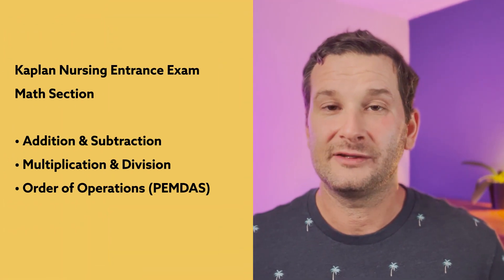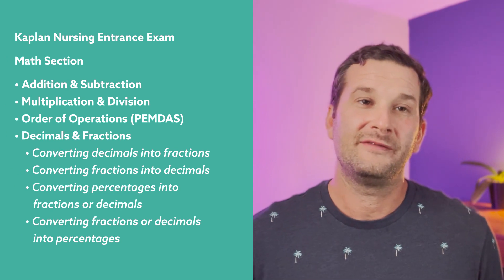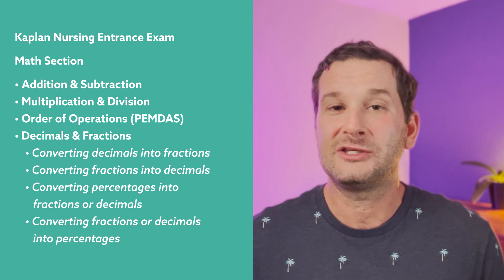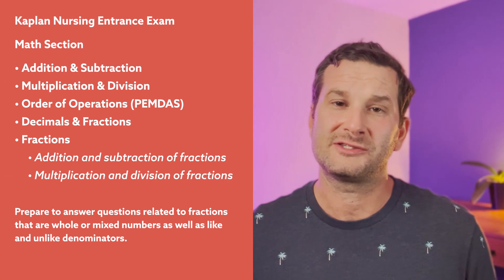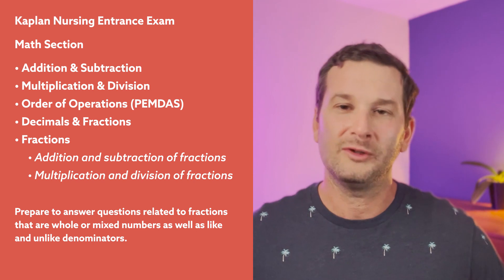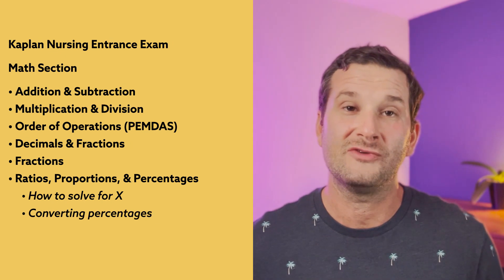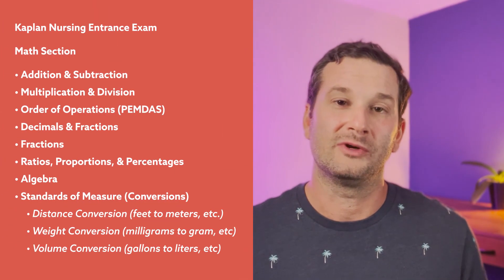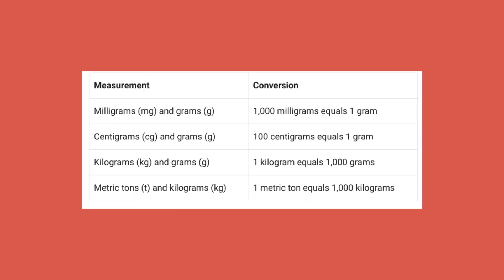Kaplan Nursing Entrance Exam MATH Review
Kaplan Nursing Entrance Exam also known as the Kaplan Nursing Admissions Test is a four part entrance exam. In this video, we're talking about the Kaplan Nursing Entrance Exam MATH Review which will review everything you can expect and should study for the Kaplan Nursing Entrance Exam MATH section in 2023.

➡️ Free Kaplan Nursing Practice Test (Click "Login to Enroll" then enter in an email to "Register". The accounts are free, only an email is required!)